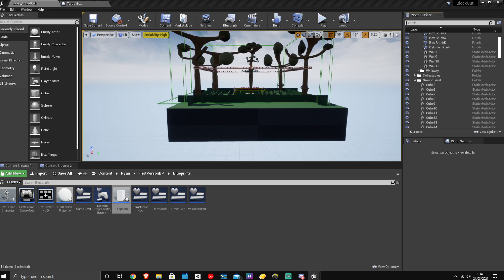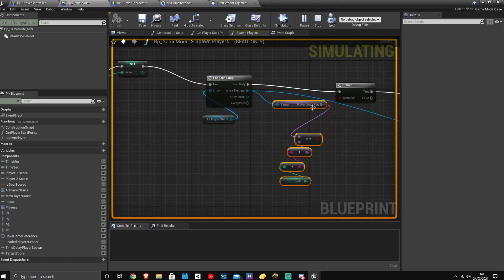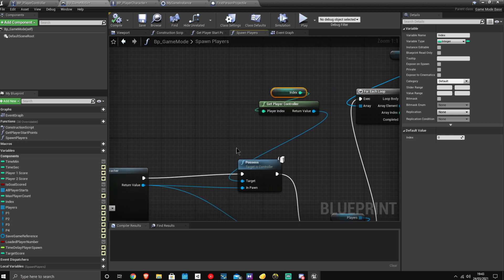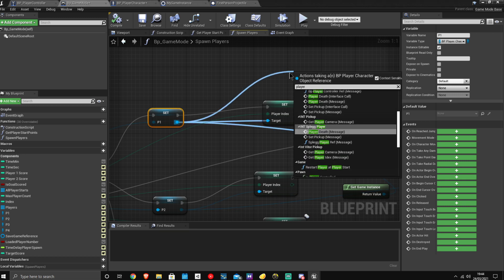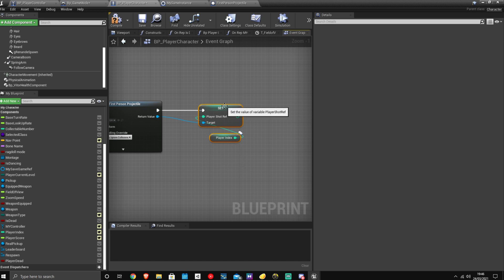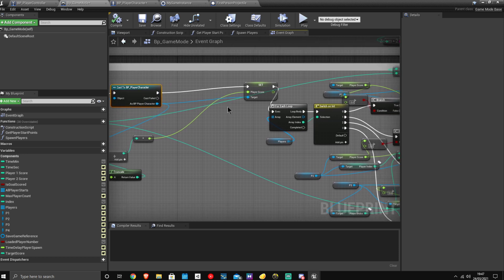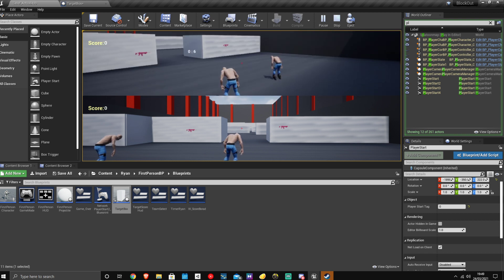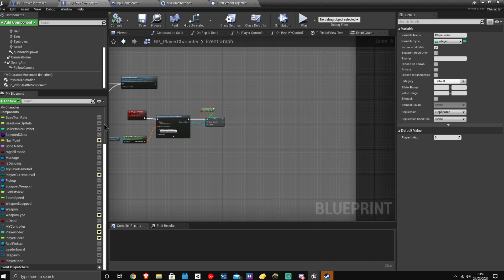How to get Player Index On Your Co-Op Single Client Games for Tracking Stats and More Unreal Engine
I show you guys How to get Player Index which is very handy for tracking stats or inflicting damage to other players or just keeping track of who is who

How to Intro: 0:00
How to get index: 2:30
How to Showing Uses for player index: 5:25
How to outro: 10:00